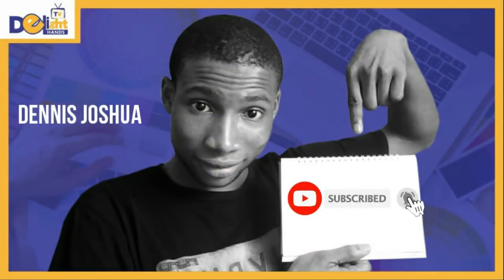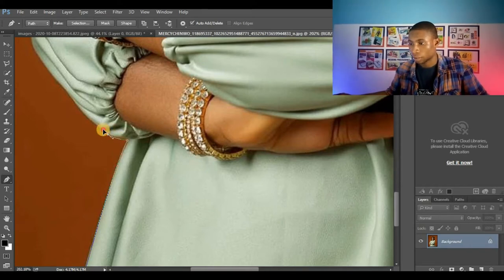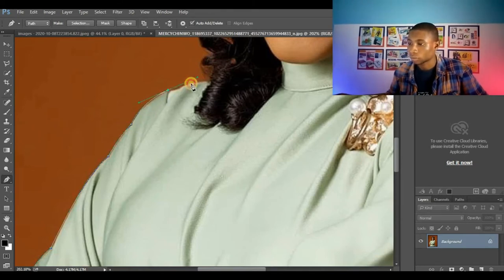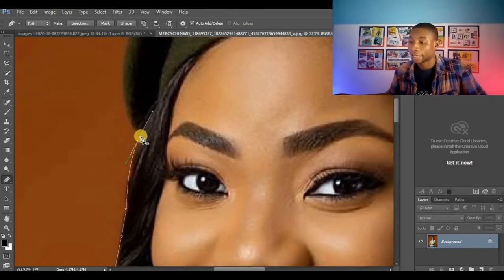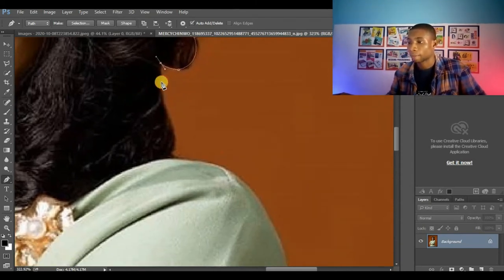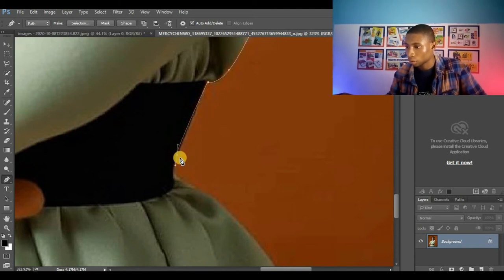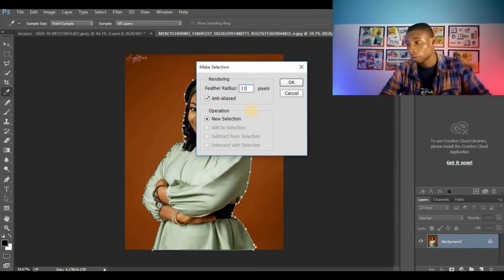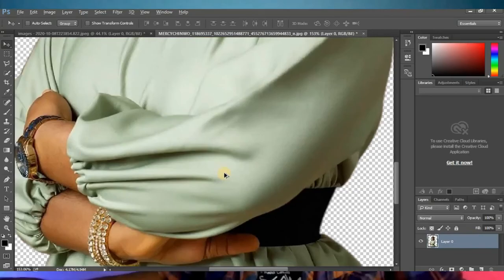Photoshop: How to Cut Out an Image - Remove and Delete a Background | Mercy Chinwo Photo Cut Out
In this video, you will learn how to cutout an image background using the pen tool with photoshop cc

PhotoshopTutorial CorelDrawTutorial GraphicDesign Pen tool.